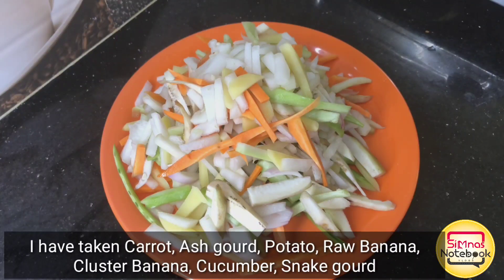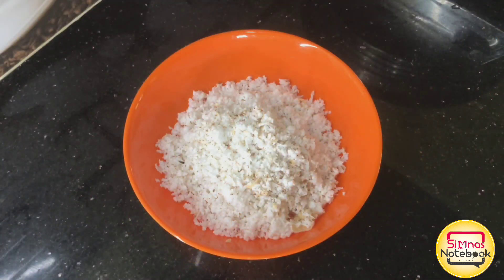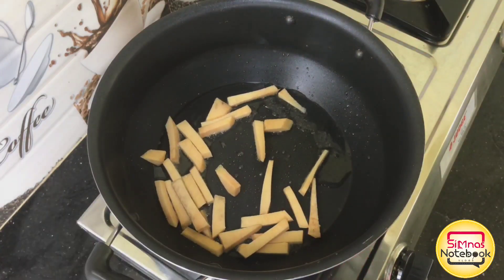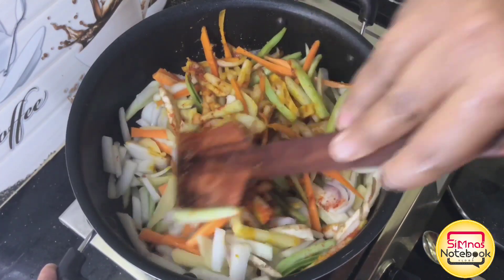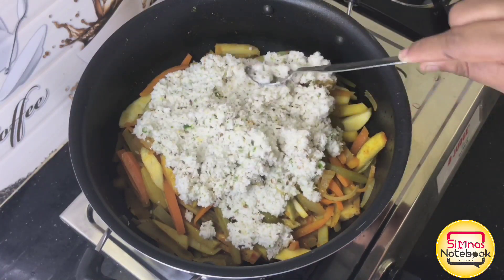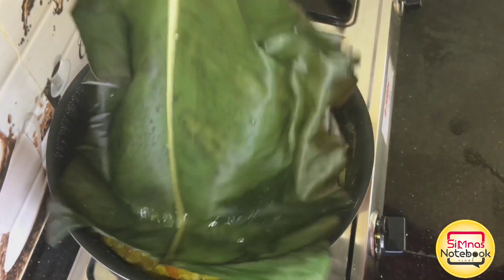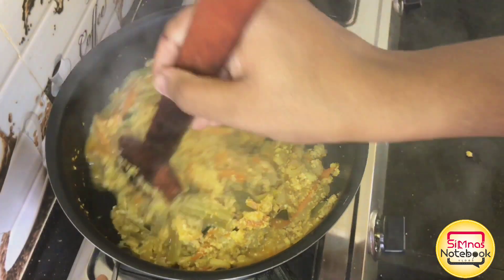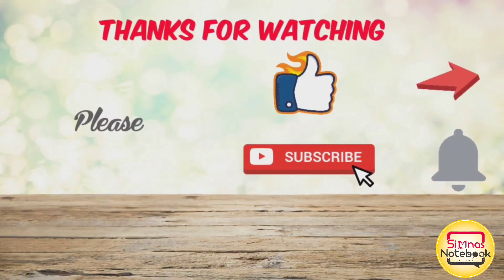അവിയൽ ഇങ്ങനെ ഒരിക്കൽ എങ്കിലും ഉണ്ടാക്കി നോക്കൂ.. കിടു ആയിരിക്കും/Avial/ Aviyal/ Kerala Style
Vlog #  59

അവിയൽ ഒരിക്കലെങ്കിലും ഇങ്ങനെ ഉണ്ടാക്കി നോക്കൂ... കിടു ആയിരിക്കും | Aviyal | Avial | Onam Sadya Special

Hi Friends, Please watch and free to let us know your valuable comments.. Take Care.